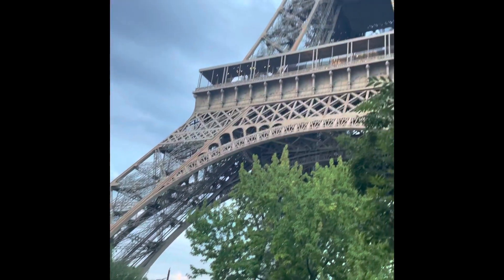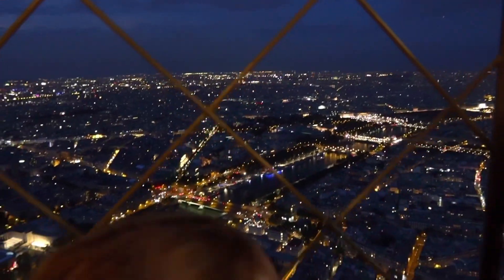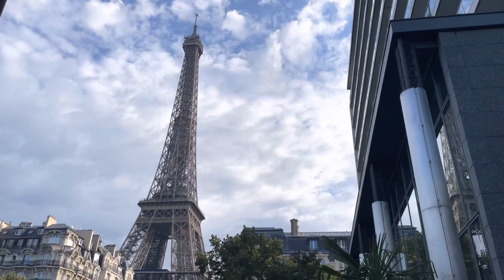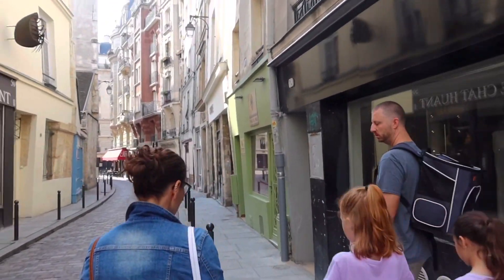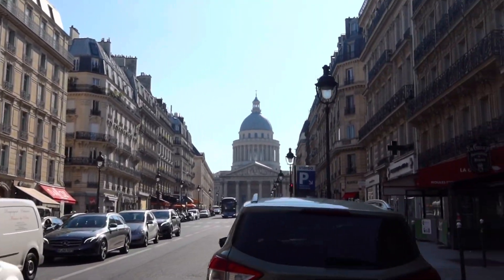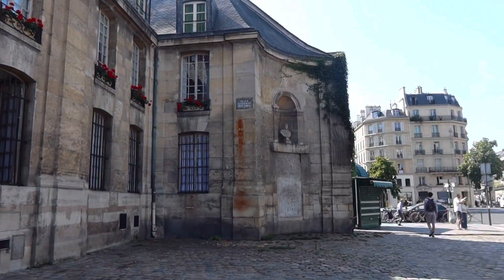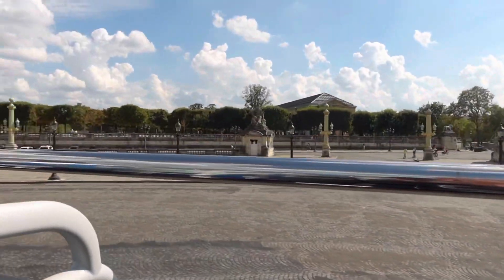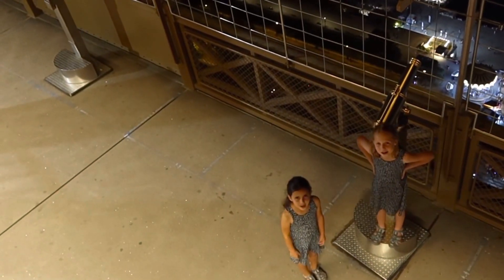One Weekend in Paris (Part 2) 🇫🇷| European Adventures - Ep. 7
We have had the best time in Paris so far! And, we hope you enjoyed last week's video. This video begins with our epic elevator ride up to the top of the Eiffel Tower! We took the elevators all the way to the summit, which is 906 feet high. The entire tower is a 1,063 feet in height (including the antennas).

The Eiffel Tower was built in 1889 by Gustav Eiffel, and the construction took two years, two months and five days! To save time, make sure to purchase your tickets ahead of time online! It was 26.1€ per adult and 6.6€ per child to go up to the top using the elevators in the evening.

We spent about two hours exploring the tower, and we experienced two of the sparkle light shows while we were up there. There is also a cafe so we enjoyed a drink and the girls ate a macaron.

After a good night sleep, we enjoyed a delicious breakfast and then headed to meet our walking tour guide, Gelsomina, from Withlocals. This was our first time using Withlocals, and we really enjoyed our tour guide as well as our Fun Family Intro Tour! It was just the four of us, and we paid about 65 Euros.

We worked up an appetite on our walking tour and headed to lunch. Once we finished lunch, we decided to go back on the TootBus for a quick loop around Paris before heading home. It was a great way to relax and take in the Parisian vibes.

Thank you for wandering along with us!
About Us:
We're the Wisniewski Family, and welcome to Wandering Wisniewskis! My name is Jessica, and I’m the mom behind this vlog. Our family consists of myself, our two daughters (Emma & Olivia), my amazing husband (Gregg), and our dog (Yeti).

We are an expat family living in Switzerland! We believe that travel is so important for a family. We want our girls to see the world and learn everything they can through experiencing different places.

We hope you enjoy our journey, and thank you so much for wandering along with us!